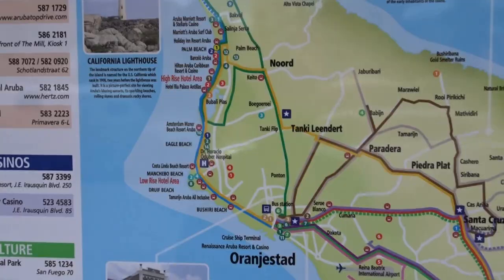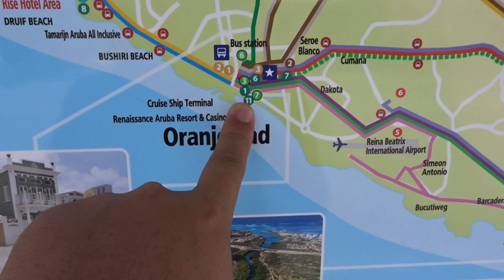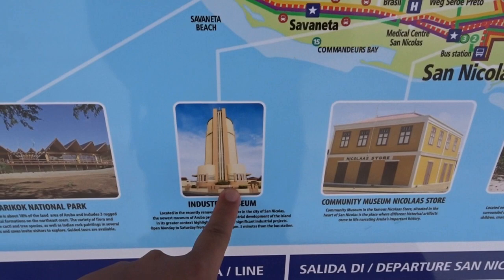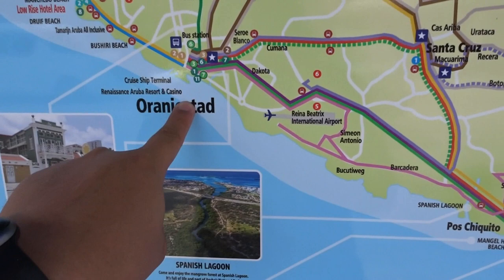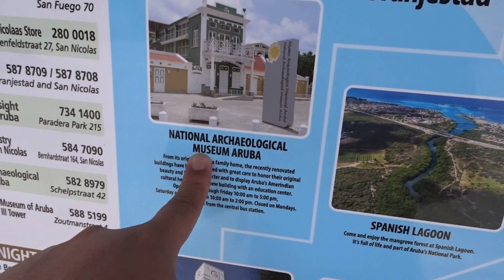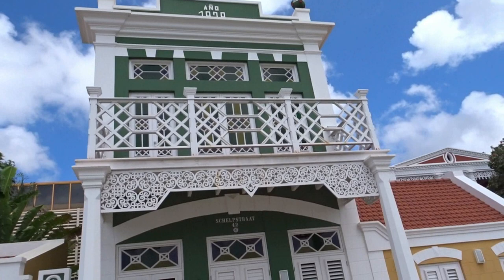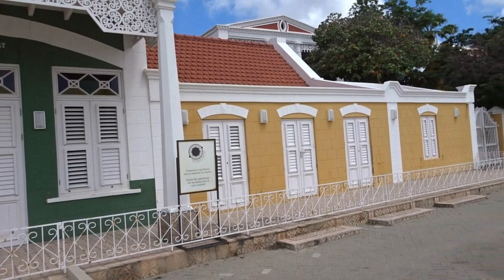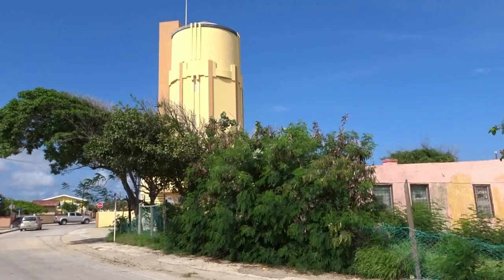Aruba One Happy Island! Museum Tour Part 2 (Feeling Tourist In a Day)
Kalandiernz!

This is my new video Part 2 of my feeling tourist here in Aruba.

In this video I went to museums! where I almost got robbed on this day. but the show must go on even I got traumatized from the incident.